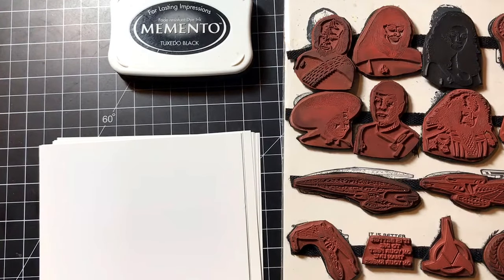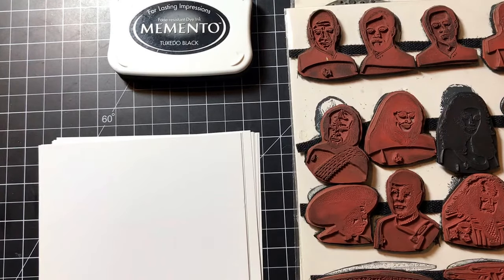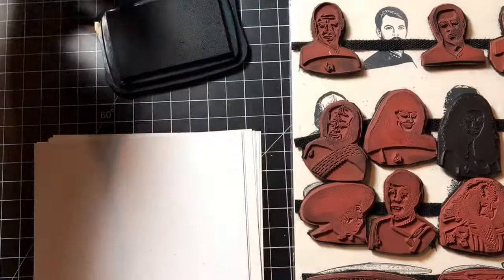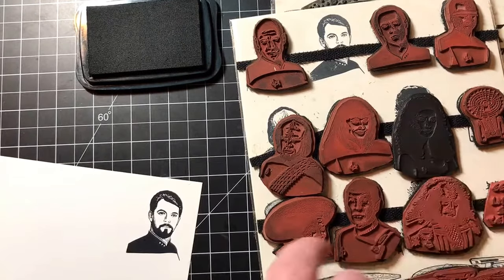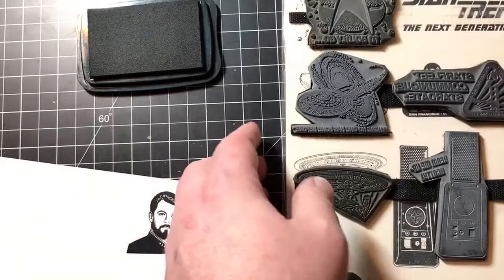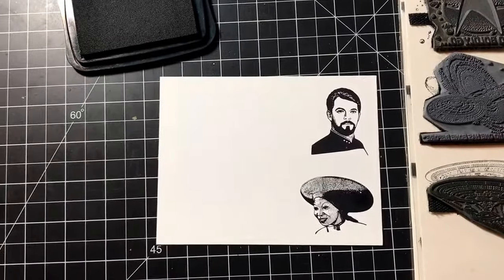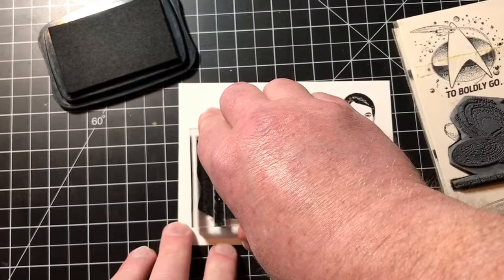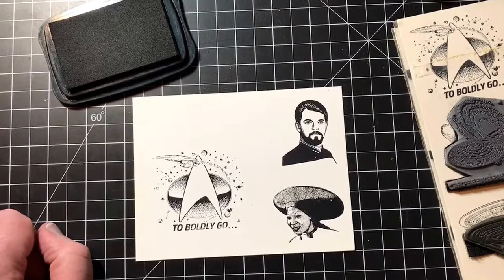Rubber Stamp Collection #1: Star Trek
So I'm going through the various stamps I own to try and downsize where I can and I discovered some of my old Star Trek stamps. If you've never seen these, they were manufactured around 1993 and ceased production somewhere around 1997. The company that made them, Stamp Oasis, is long defunct as well. I'll stamp a few for  you here so you can see how well they still print after 25 years.